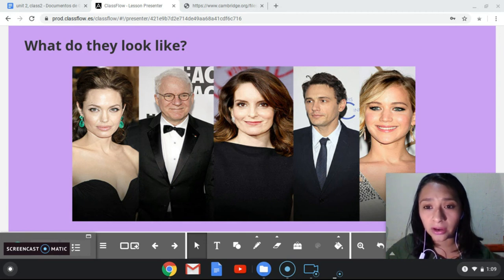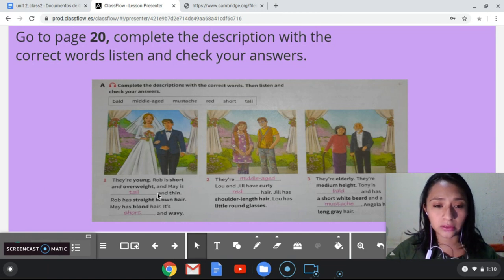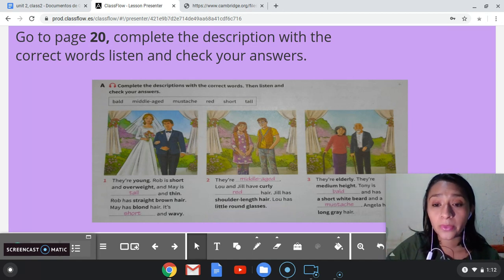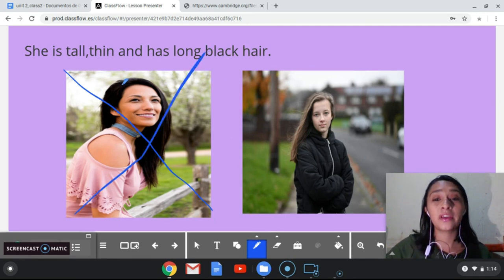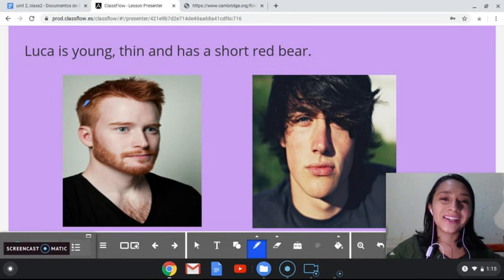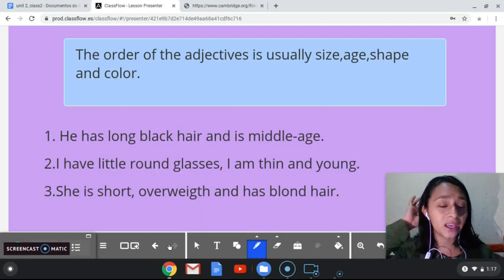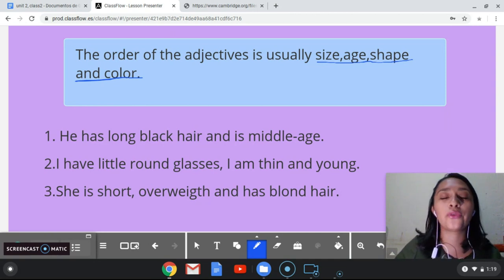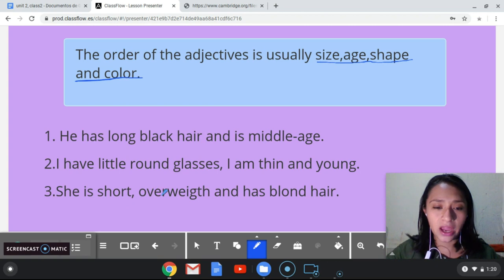Unit 2,class 2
What do they look like?